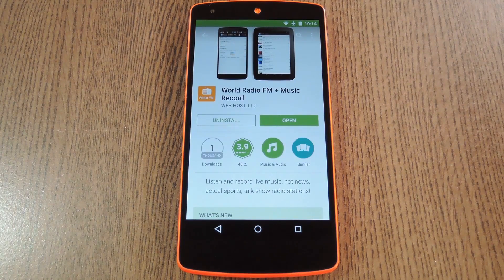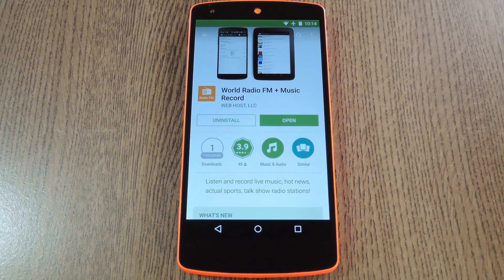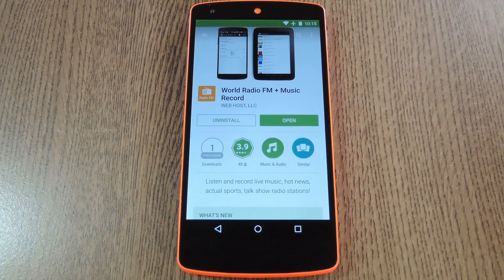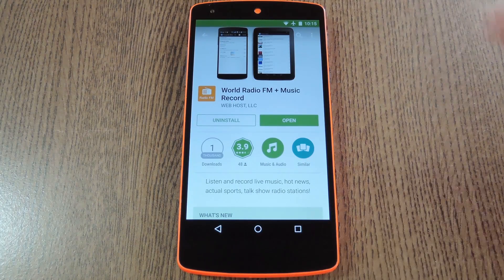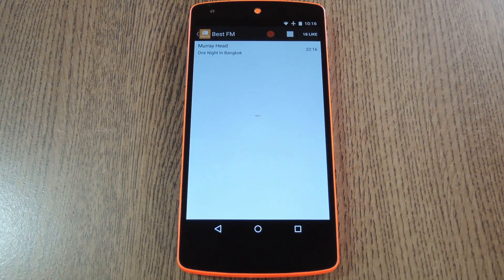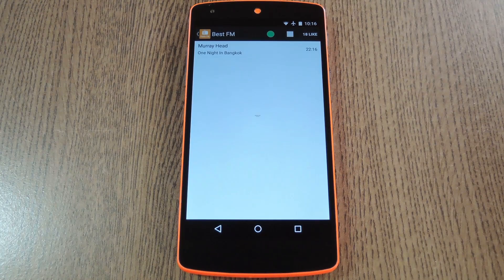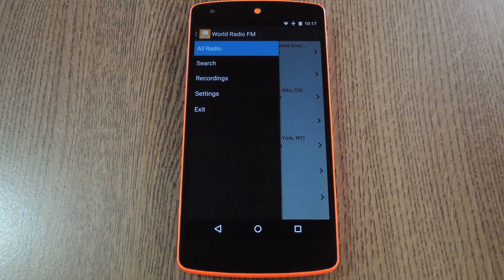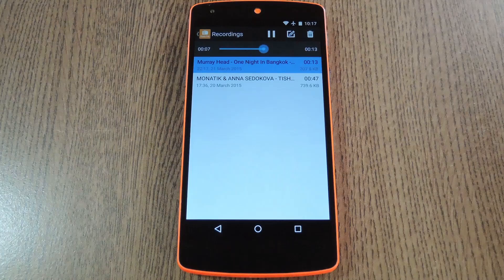Listen To & Record Thousands of Radio Stations on Android [How To]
How to Record Radio Stations from Around the World [Android]

In this tutorial, I'll be showing you how to listen to and record thousands of radio stations from all over the planet. This nice little app lets you listen to live streams of radio station broadcasts, then even allows you to record the stream in high-quality audio.